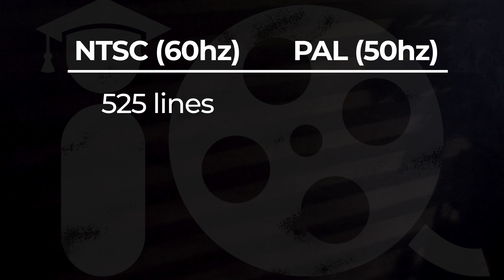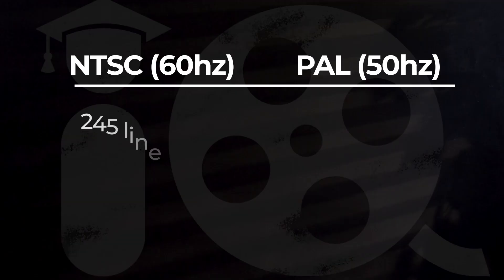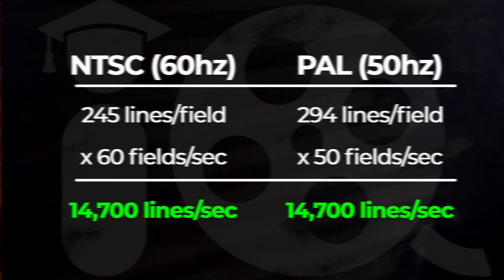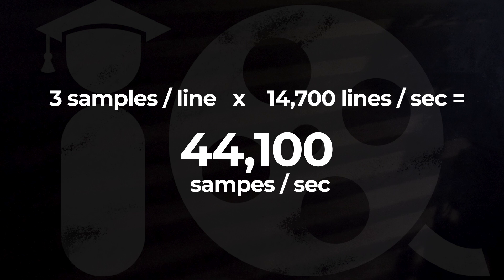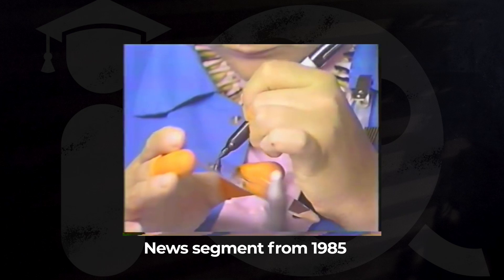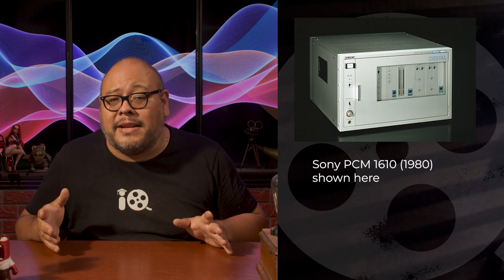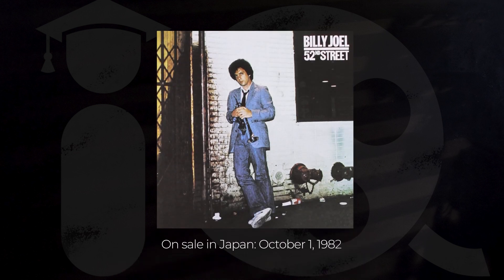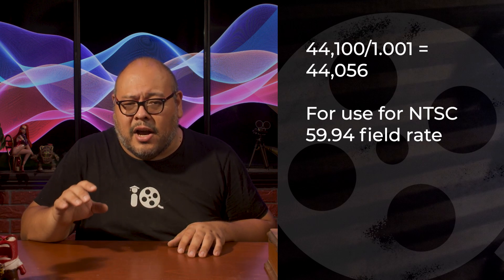The Surprising Origins of Digital Audio Sampling Rates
You've probably seen them: 44.1 kHz and 48 kHz. But why are there two sampling rates so close together in the first place? John explains the origins of these two seemingly similar audio sampling rates.